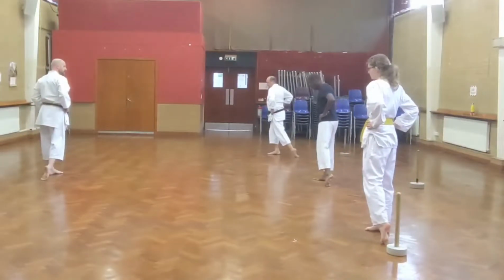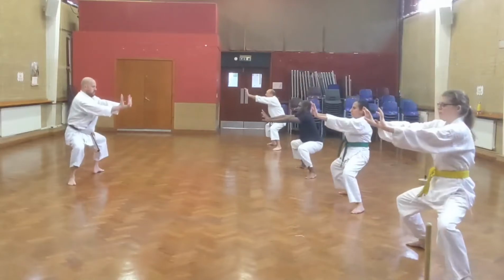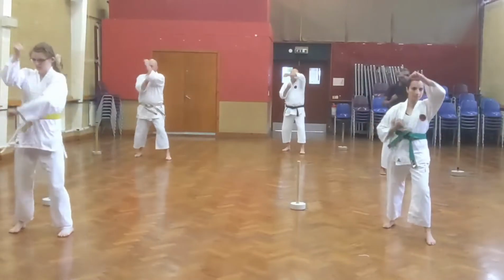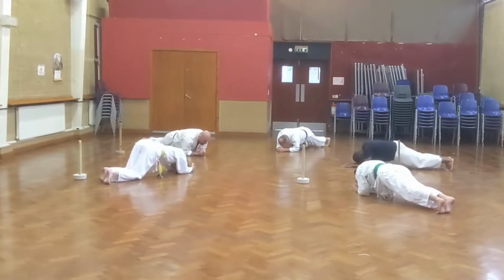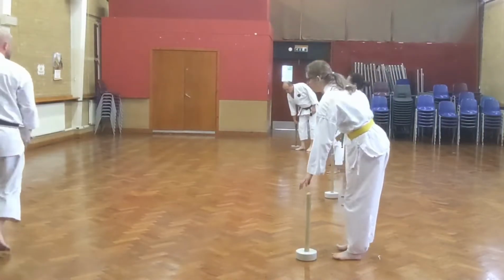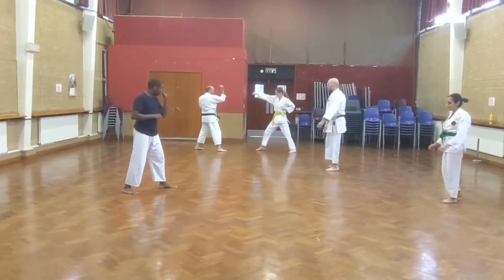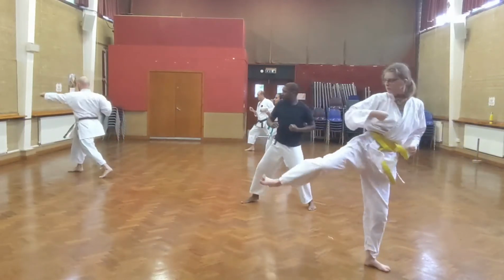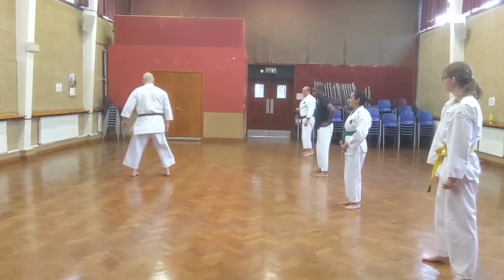23 Oct 2021 - Hanwell Karate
0:00 Title Card (Start)
0:30 Warm-Up
18:20 Chi'ishi HIIT Circuit
45:45 Sparring Basics
1:17:18 Title Card (End)

HIIT Circuit exercise order:
1. Swing & Press 18:27
2. Gekisai Dai Ichi 20:17
3. Lift & Press 21:12
4. Gekisai Dai Ni 23:02
5. Outside Drop & Press 23:57
6. Saifa 25:47
7. Roll & Press 26:42
8. Straight-line Gekisai (Defence) 28:32
9. "Round the Houses" 29:27
10. Straight-line Gekisai (Attack) 31:17
11. Bo Thrusts 32:12
12. Plank Hold 33:07
13. Sanchin Kata 34:02
14. Okinawan Twists 34:57
15. Seiyunchin 35:52

Sparring Basics:
45:52 Tsuki Waza (Punching)
58:05 Keri Waza (Kicking)
1:05:08 Kihon Ido (Moving Basics)